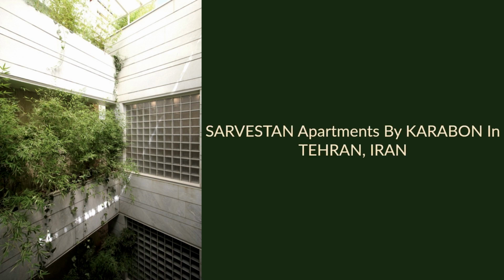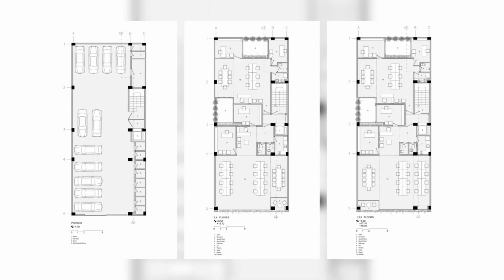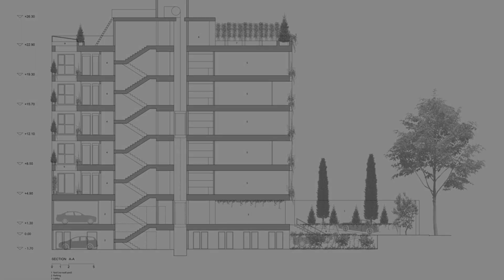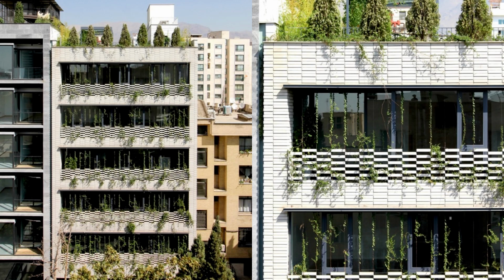SARVESTAN Apartments By KARABON In TEHRAN, IRAN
SARVESTAN is a medium-sized official project in the Pasdaran residential/official area of Tehran that has significant density and population in the residential area, which is changing from old residential units to official units. Therefore, in the near future, with the start of these projects, the population/traffic density of this area will increase. Also, the alleys of this area are very crowded due to their small width and urban development, which is full of 5-story and high-rise buildings and high traffic of cars.

Archi Studio

Architects: KARABON
Area:
2280 m²
Year:
2020
Photographs:Mehdi Panahi
Manufacturers:  Akhavan, Bartar, Horamco, Namachin Brick, Nirvana, Nooran Lighting, SSS - sang safir sepahan, Sanaee Stone, Tabriz Tile Group
Lead Architect: Mehdi Panahi
Landscape: Nirvana co.
Brick Façade: Namachin
Design Associate: Rasool Bakhshi
Civil Engineering: Mohammad Ali Panahi
Mechanical Engineering: Mr. Barati
Windows: Horamco
City: Tehran
Country: Iran